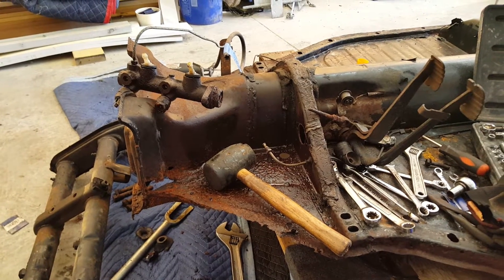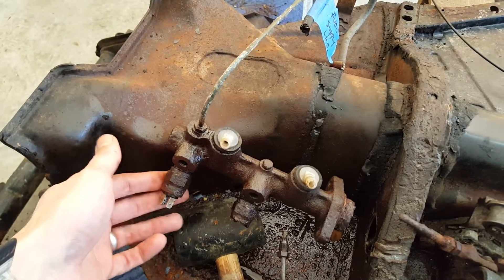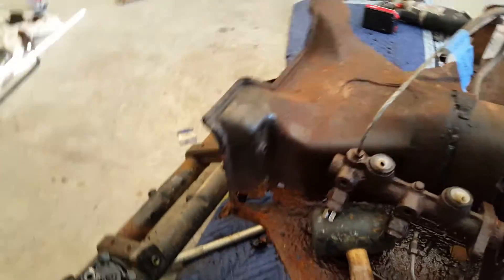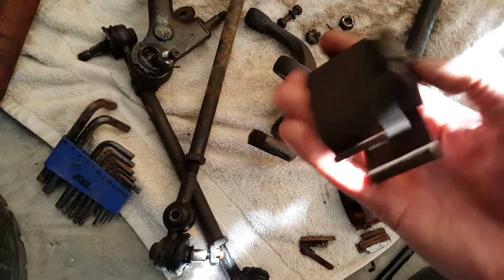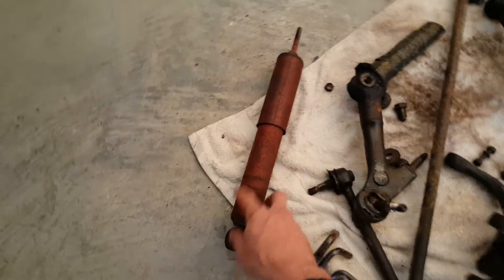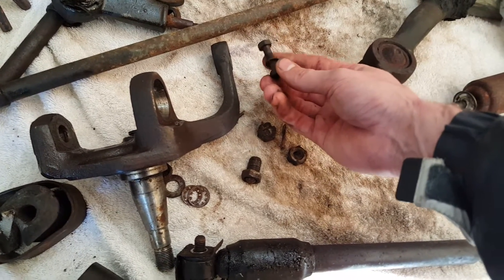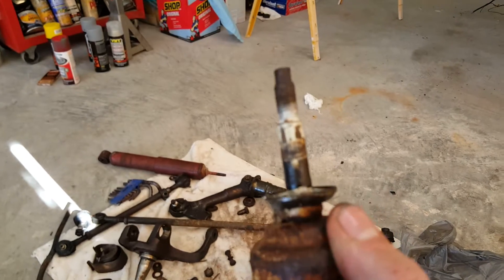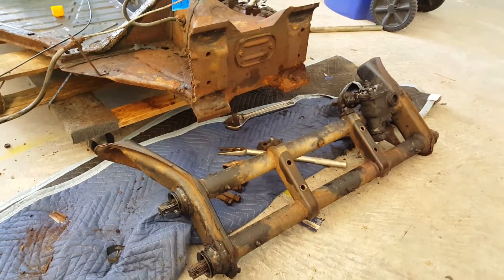1974 VW Beetle Type 1 Front End Removal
I removed the front end from the chassis on my 1974 VW Beetle Type 1. This is mainly a note to myself and my father about what work we have ahead of us and what we need to order.